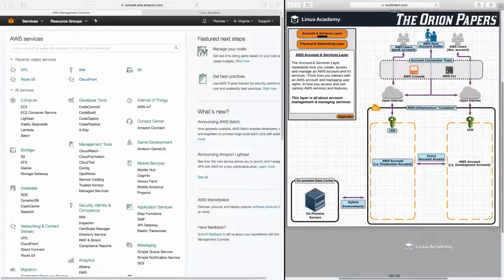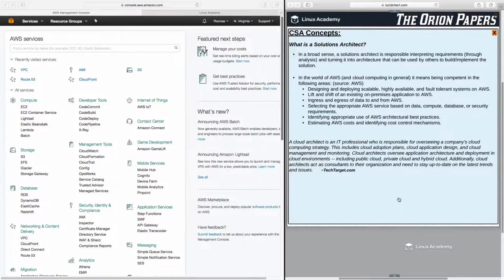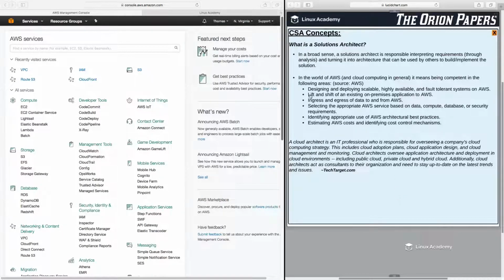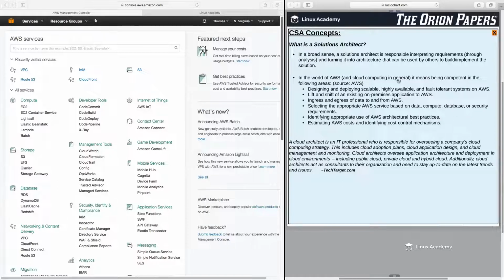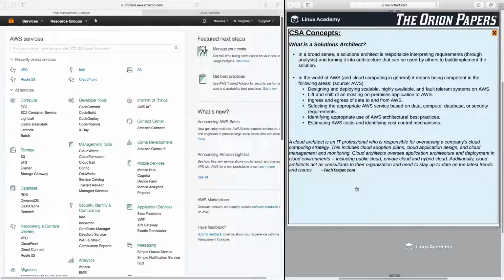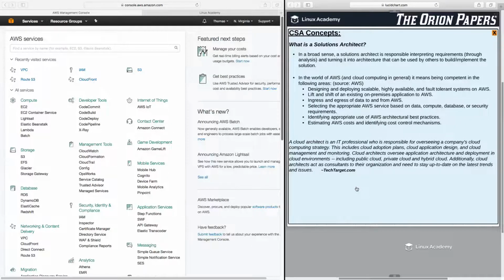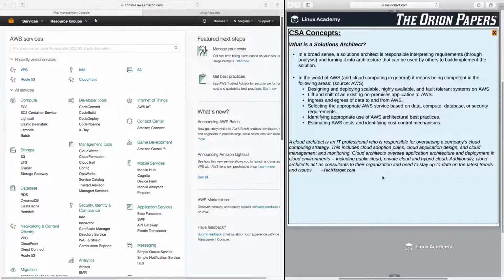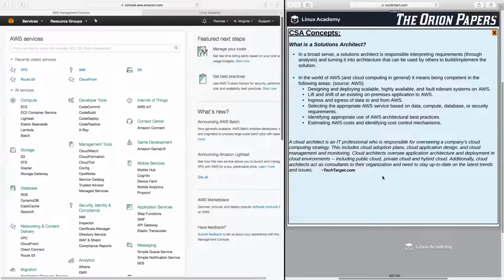3 What is a Solutions Architect AWS TUTORIAL FOR BEGINNER - CERTIFIED SOLUTIONS ARCHITECT ASSOCIATE